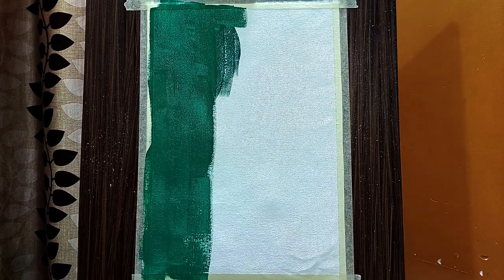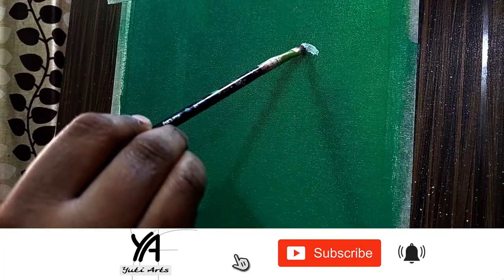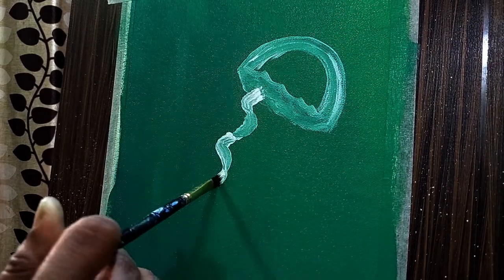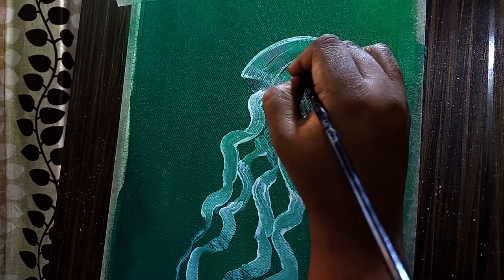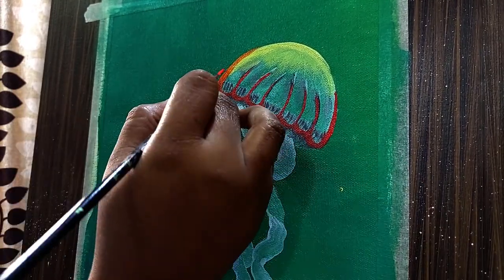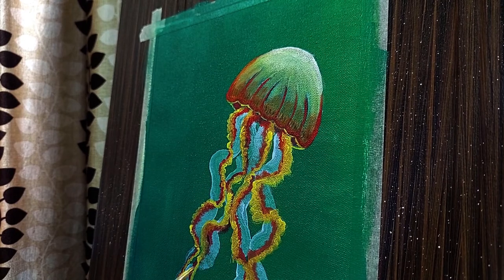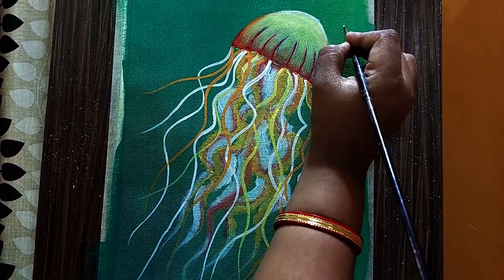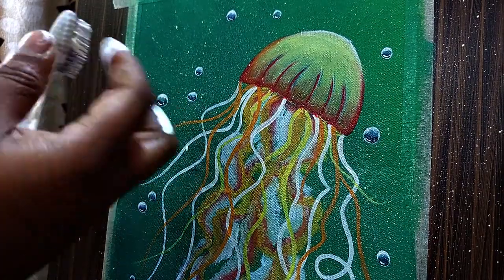Jellyfish Painting | Acrylic Painting | Easy Acrylic Painting | How To Paint A Jelly Fish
Hey Friends
Today we are going to paint a beautiful jelly fish in acrylic. Jelly fish is also known as sea jellies. Its an easy acrylic painting anyone can do.

Materials used in this painting are listed below:
White canvas roll cut into 10" x14" dimension

Colors:
White
Lemon Yellow
Deep Orange
Crimson Red
Light Green
Ultramarine Blue

Brushes and Other Materials:
Flat Brush
Liner Brush
Filbert Brush
Angle Brush
Tooth Brush
Masking Tape